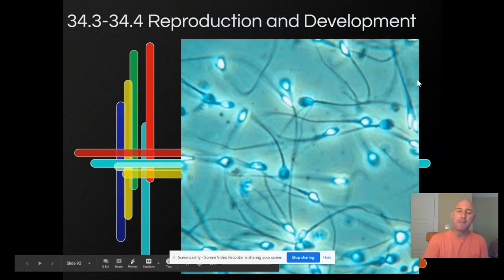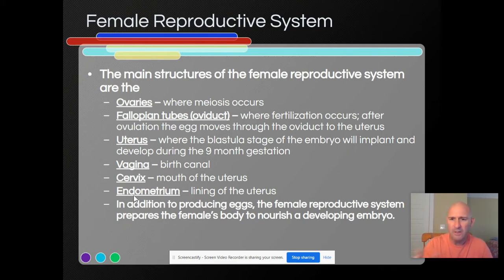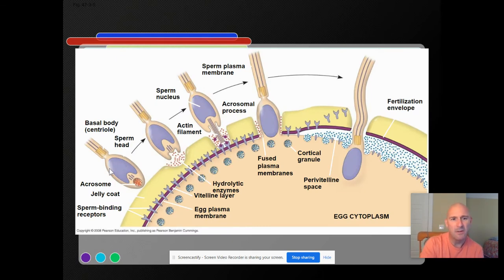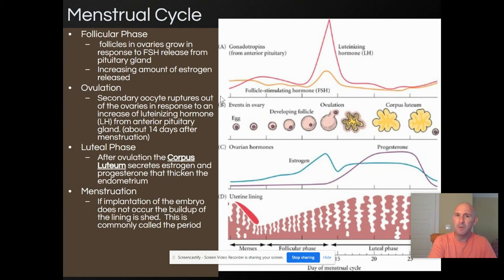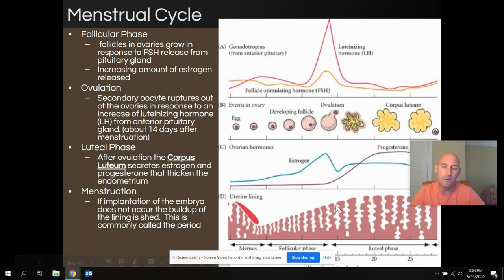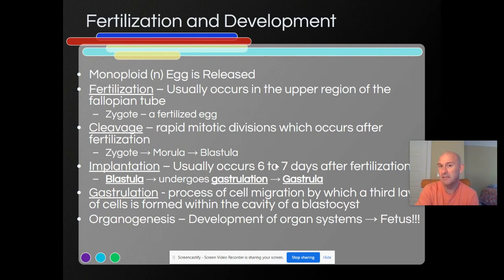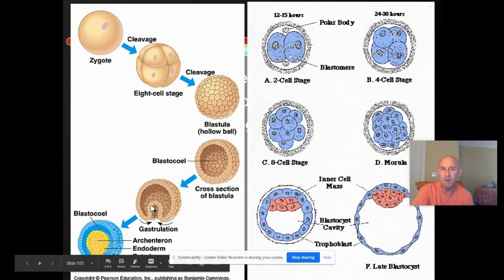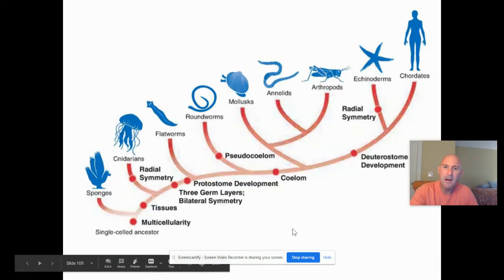Reproduction and Development 34.3_34.4